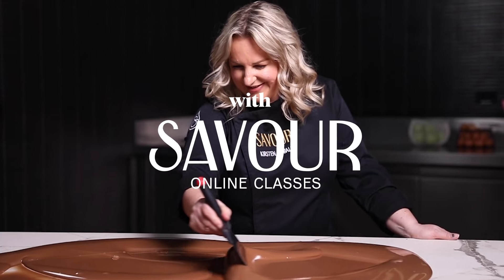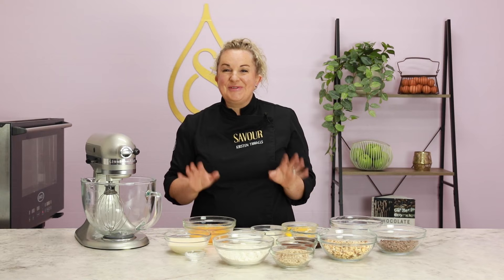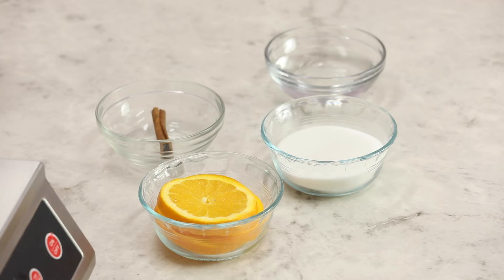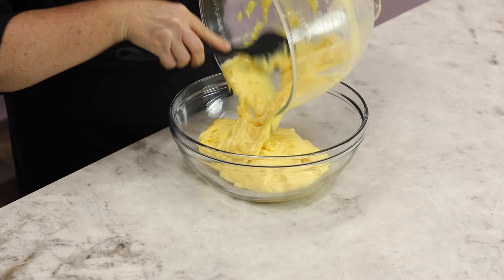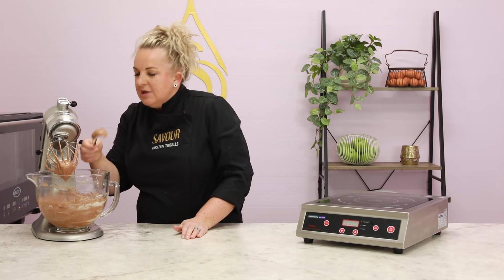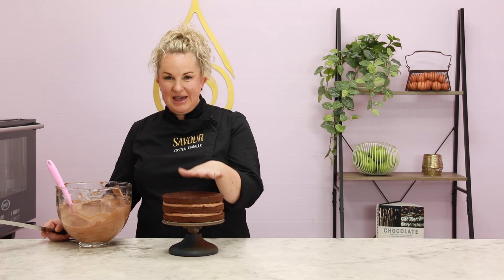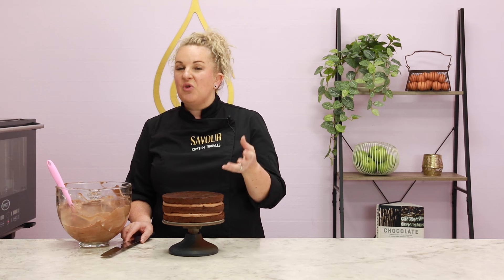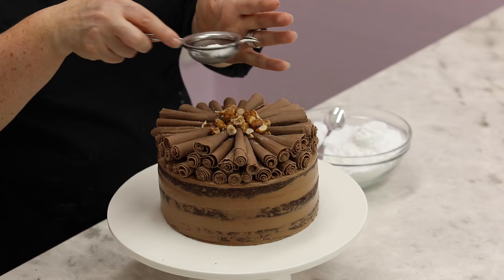Learn How To Make A Delicious Chocolate Hazelnut Torte | Full Lesson | Kirsten Tibballs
Layers of hazelnut studded chocolate cake brushed with a fragrant orange syrup, filled with lashings of dark chocolate Italian meringue buttercream, orange creme patissiere, caramel, caramelised hazelnuts and finished with milk chocolate curls

00:00 Intro
00:46 Chocolate Cake
11:18 Orange Creme Patissiere
14:19 Caramel
17:00 Caramelised Hazelnuts
34:25 Finishing

List of all ingredients ⬇️

CHOCOLATE CAKE INGREDIENTS
vegetable oil spray
60g (2.12oz) egg whites
1.5g (0.05oz) cream of tartar
85g (3oz) caster (superfine) sugar
140g (4.94oz) whole eggs
70g (2.47oz) caster (superfine) sugar
20g (0.71oz) inverted sugar or 20g (0.71oz) caster (superfine) sugar
45g (1.59oz) unsalted butter, melted
30g (1.06oz) Callebaut 70-30 Dark Couverture 70.5%, melted
65g (2.29oz) fresh cream 35% fat
70g (2.47oz) plain (all-purpose) flour
15g (0.53oz) Callebaut Cocoa Powder
3g (0.11oz) baking powder
100g (3.53oz) roasted hazelnuts, roughly chopped
40g (1.41oz) hazelnut meal (ground hazelnuts) 1.5g (0.05oz) sea salt
70g (2.47oz) Callebaut 823 Milk Couverture 33.6%, roughly chopped

ORANGE SYRUP INGREDIENTS
100g (3.53oz) water
135g (4.76oz) caster (superfine) Sugar 1/4 orange, sliced
1 cinnamon quill (stick)

ORANGE CREME PATISSIERE INGREDIENTS
425g (14.99oz) full cream (whole) milk 1/2 orange, zested
1 cinnamon quill (stick)
4g (0.14oz) Heilala Vanilla Bean Paste 60g (2.12oz) corn starch

115g (4.06oz) caster (superfine) sugar
170g (6oz) egg yolks
300g (10.58oz) unsalted butter, room tempera- ture and cubed

CARAMEL INGREDIENTS
125g (4.41oz) fresh cream 35% fat, boiled and kept warm
1g (0.04oz) sea salt
2g (0.07oz) Heilala Vanilla Bean Paste
80g (2.82oz) liquid glucose
80g (2.82oz) caster (superfine) sugar
15g (0.53oz) unsalted butter
25g (0.88oz) caster (superfine) sugar

CARAMELISED HAZELNUT INGREDIENTS
105g (3.7oz) hazelnuts
20g (0.71oz) water
45g (1.59oz) caster (superfine) sugar 5g (0.18oz) unsalted butter

CHOCOLATE ITALIAN MERINGUE BUTTERCREAM INGREDIENTS
90g (3.17oz) egg whites, room temperature 3g (0.11oz) cream of tartar
35g (1.23oz) water
225g (7.94oz) caster (superfine) sugar 360g (12.7oz) unsalted butter, cubed

210g (7.41oz) Callebaut Power 80 Dark Couverture 80%, melted
CHOCOLATE CURLS INGREDIENTS
350g (12.35oz) Callebaut 823 Milk Couverture 33.6%, tempered

FINISHING INGREDIENTS
pure icing (confectioner’s) sugar, for dusting